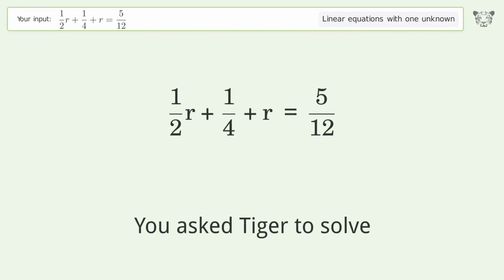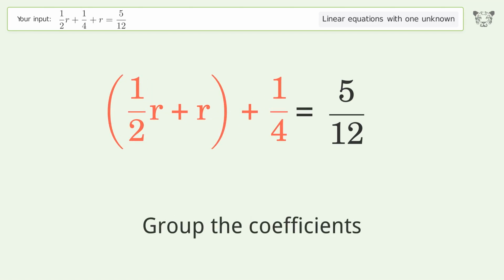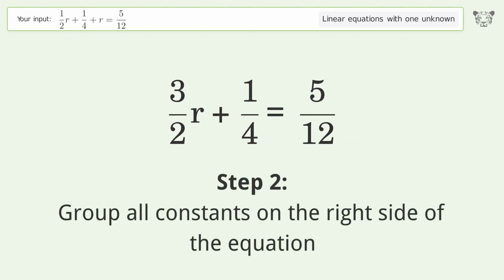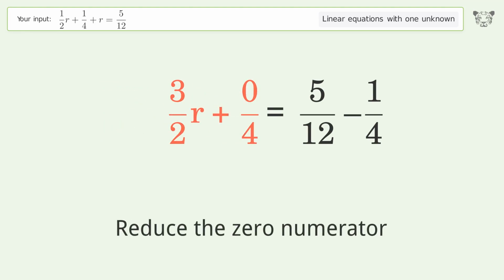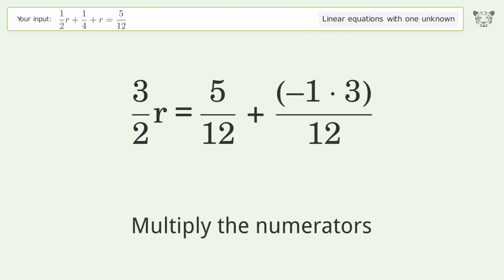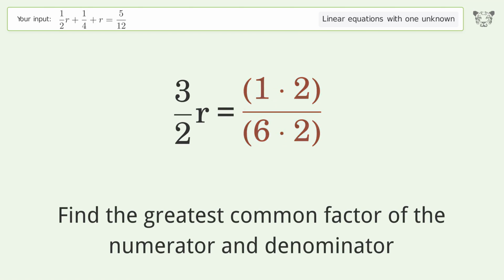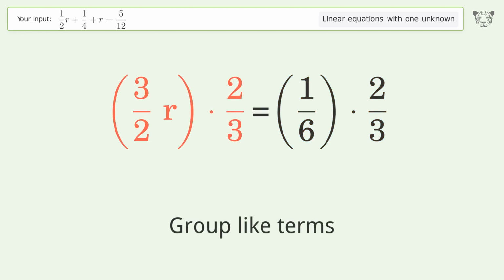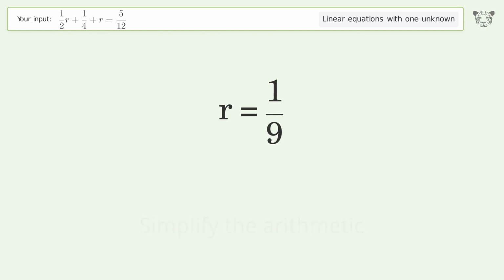Solve 1/2r+1/4+r=5/12: Linear Equation Video Solution | Tiger Algebra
Struggling with 1/2r+1/4+r=5/12? Watch our step-by-step video on Tiger Algebra to master this linear equation effortlessly.